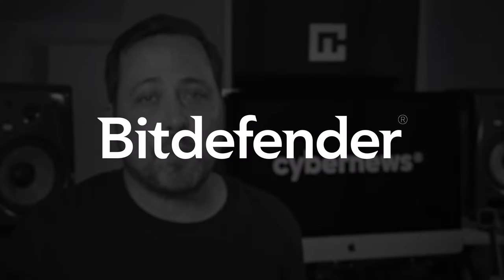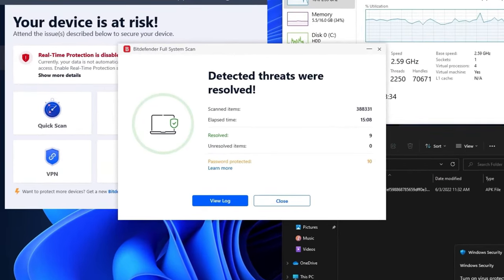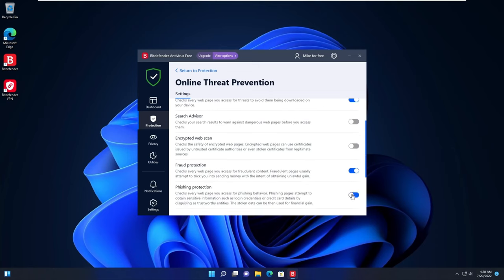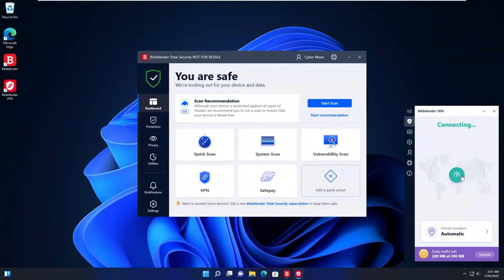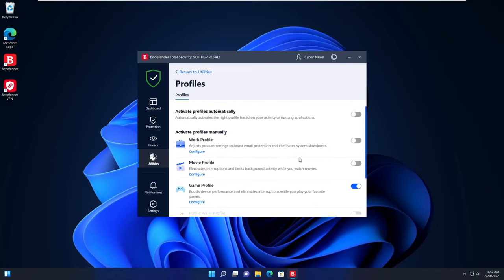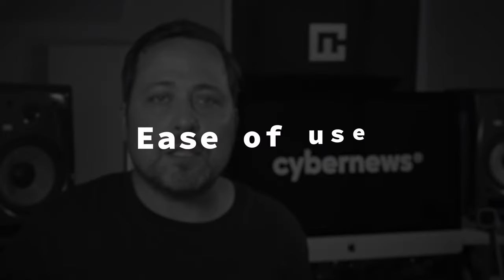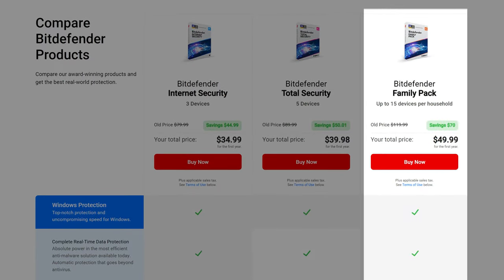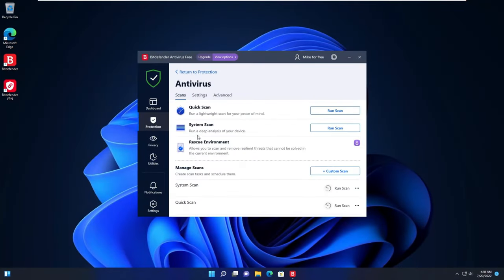Bitdefender review | BEST Bitdefender plan is...?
🧨 Grab the biggest Bitdefender antivirus 2024 discount! 🧨

In today's Bitdefender review, we’re going to go in-depth on some of the main Bitdefender plans to figure out how they work and which one would be best for you!

💎  Is Bitdefender worth the money?

Bitdefender makes best antivirus for pc lists, namely, because It’s the only antivirus to ever win the AV-Comparatives' Product of the Year award not just once, but four times!  Overall, Bitdefender is one of the best internet security products around. It's got unbeatable malware protection, provides lots of really good features, it's easy to use, and it offers affordable plans for all budgets.

🔑  Which is best Total Security or Internet Security?

Protects your online presence by encrypting all Internet traffic. 200 MB daily traffic is included per device. Protects your sensitive apps from unauthorized access with a PIN code or your fingerprint. Check if your online accounts have been involved in any data breach.

❓  How much is Bitdefender per year?

Starting off with the Internet Security plan. This tier is currently priced at just under $35.00 a year. Pretty good value considering you’ve got real-time protection and can use three devices seamlessly.
Then, we have the BitDefender total security review. This tier is priced at just under $40, which is like $3 a month. Well priced for total security on five devices.
I will say, I love the fact that there are so many plans to choose from, and a free version, so you can try it out before committing to the investment. Of course, prices are subject to change so check our discount links at the top for the most up-to-date pricing.

➡️  Is Bitdefender Internet Security free?

Absolutely free. Bitdefender Antivirus Free for Windows provides basic protection against e-threats. Quick to install and easy to use. The only free antivirus you'll ever need.

🔧  Which Bitdefender product is best for me?

Of course for the best antivirus for yourself, it is important to consider your online habits. The Internet security plan is great for one person using three devices, without all the bells and whistles and just reliable protection. The total security plan performs the best because of the optimization tool, plus you get three device access.

👪  Does Bitdefender have a family plan?

Family Pack can protect devices from various platforms – Windows, Mac, iOS, and Android. Furthermore, it offers a hassle-free central account. So, if you need to secure multiple devices, Bitdefender Family Pack is the right choice.

00:00 intro
0:38 Bitdefender general security
1:26 Bitdefender vs malware
2:01 Which Bitdefender plan has the best features?
6:38 The best value for money?
7:56 The final verdict